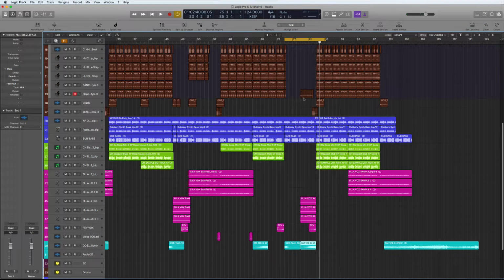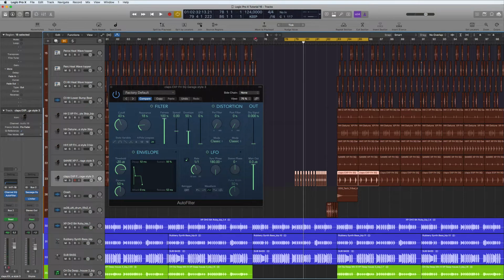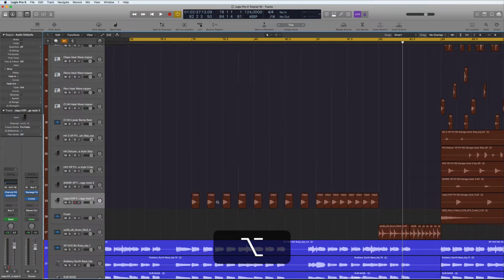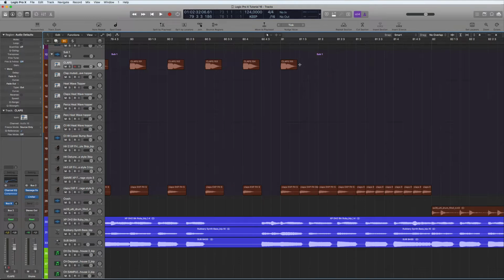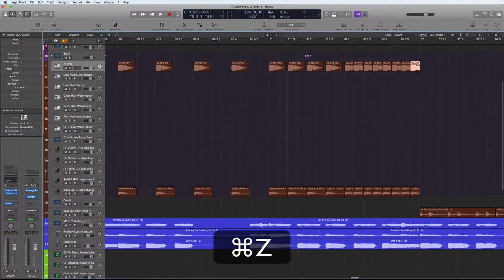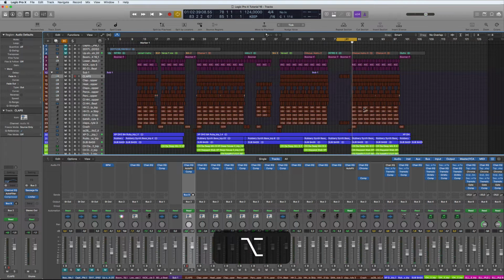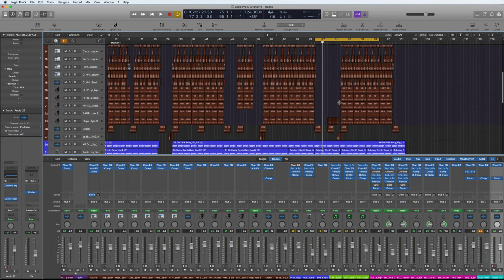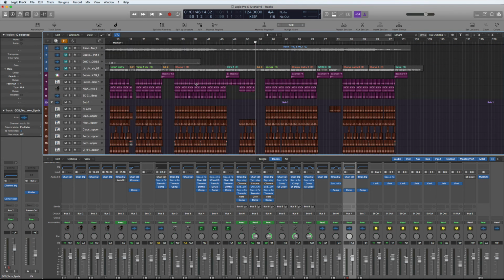HOW TO MAKE A TRACK IN LOGIC PRO X : PART 16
Here i make a small build up using some claps and Fxs
 and show how to automate the Autofilter from Logic on the claps.
i take a look at the automation window and snapping the automation